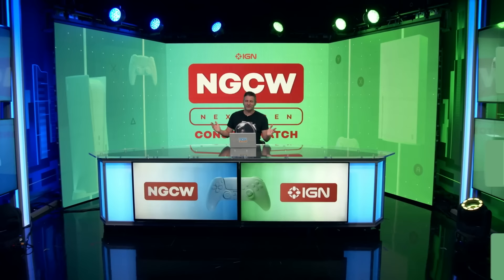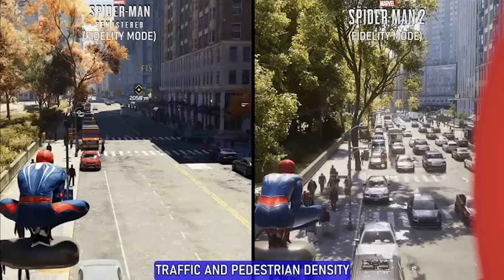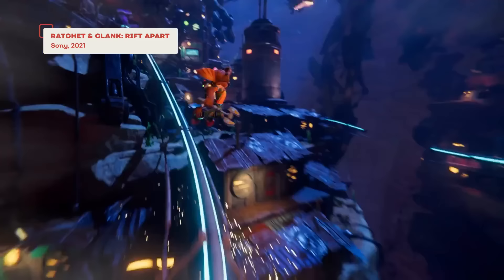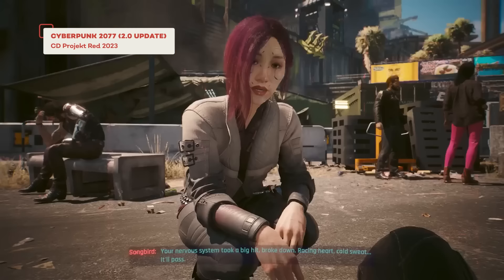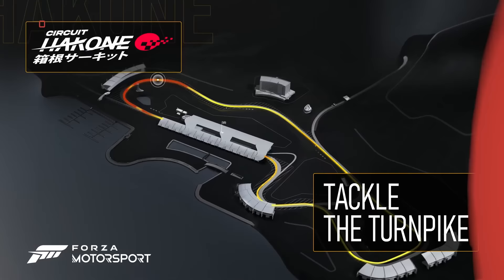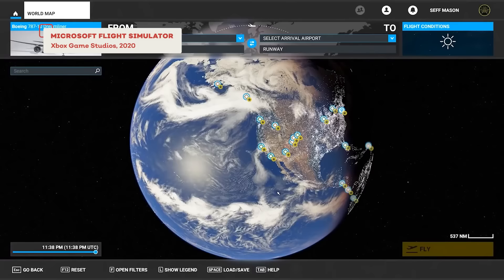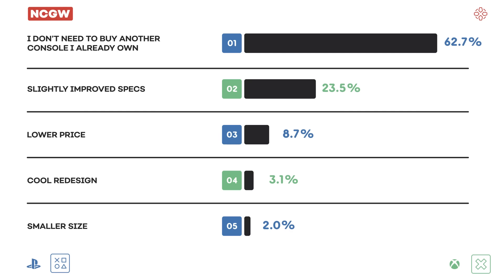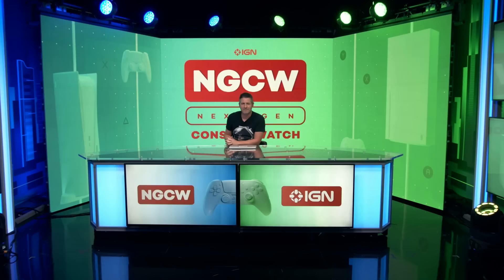5 Games That Deliver on the Promise of “Next-Gen” - Next-Gen Console Watch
Welcome back to Next-Gen Console Watch, our show following all the news and rumors on the PlayStation 5 and Xbox Series. This week Daemon Hatfield is joined by Ryan McCaffrey, host of IGN’s Xbox podcast, Podcast Unlocked, and Jada Griffin, IGN's Community Lead. The topic: we picked five games that truly exemplify what "next-gen" is supposed to be. Do you agree with our picks? Let us know what yours are in the comments.